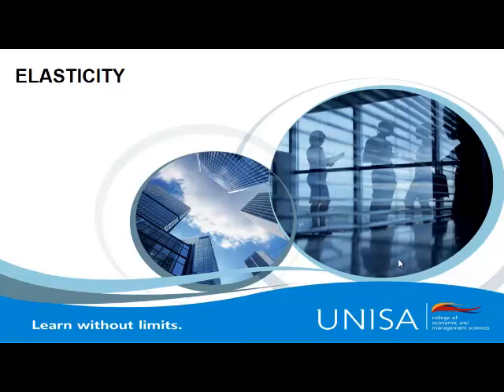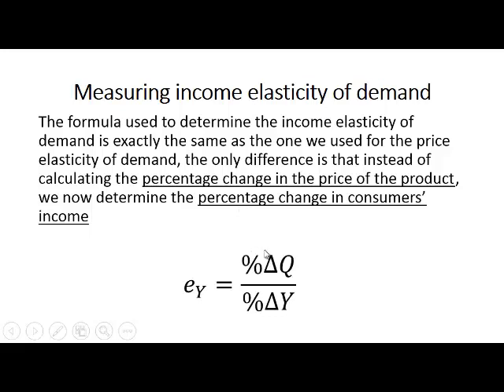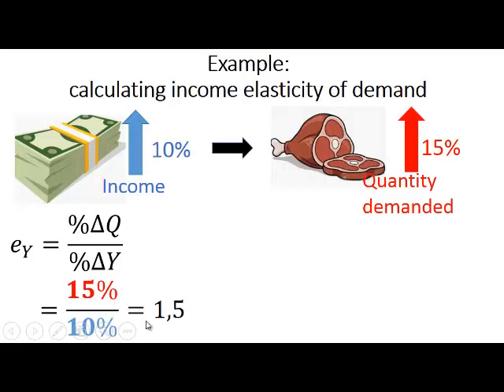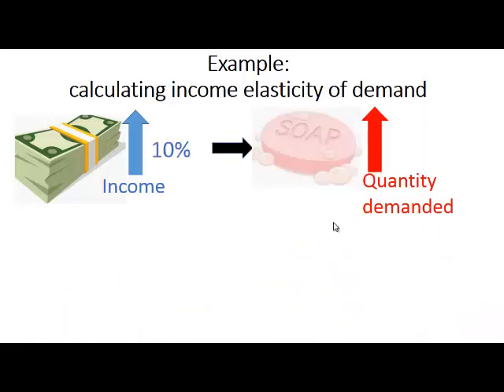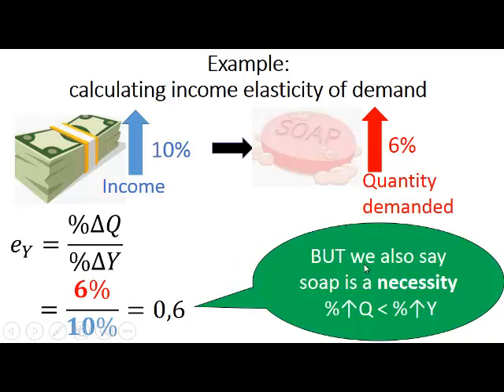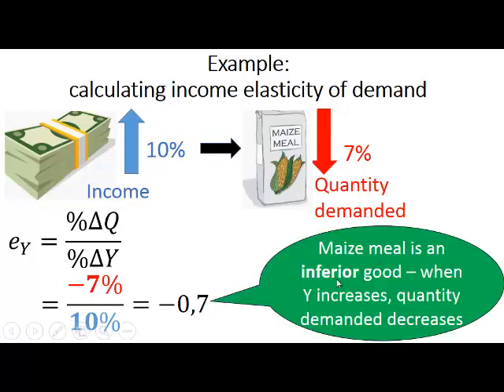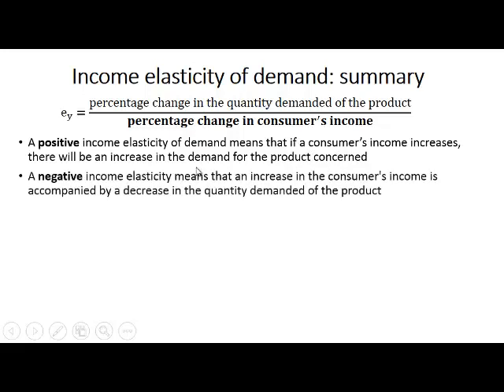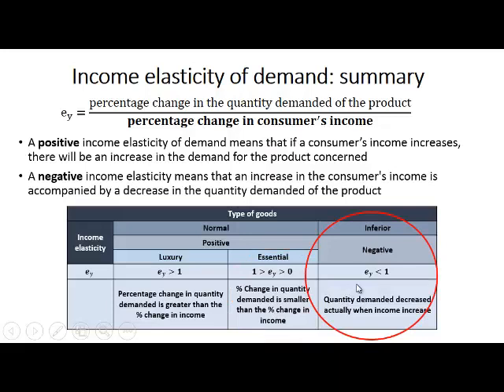03 Income elasticity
This video explains income elasticity of demand, and how to calculate this.